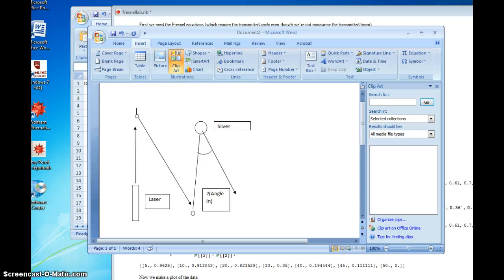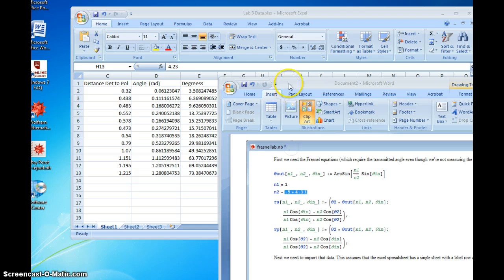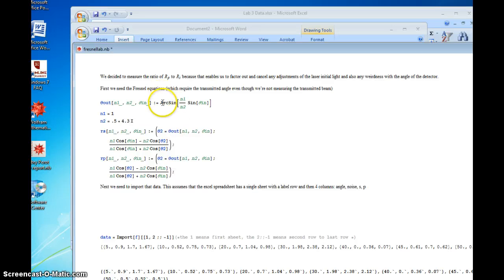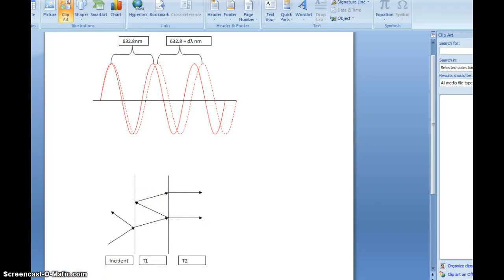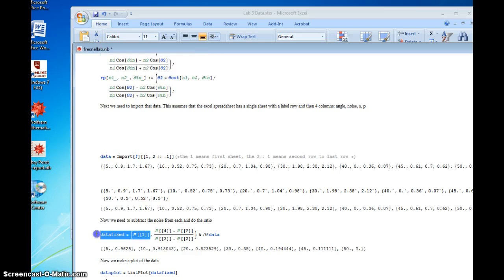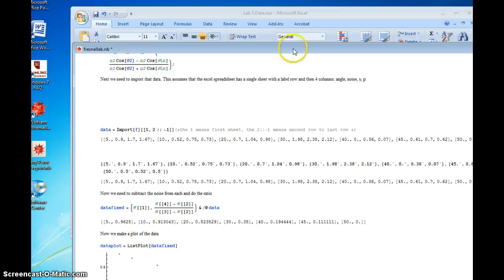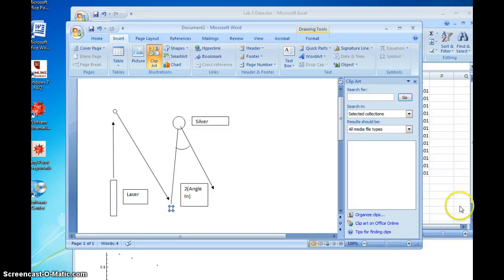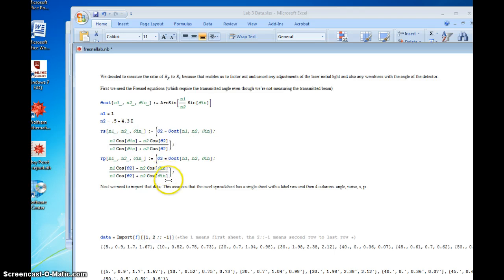Fresnell coefficient lab sub 1